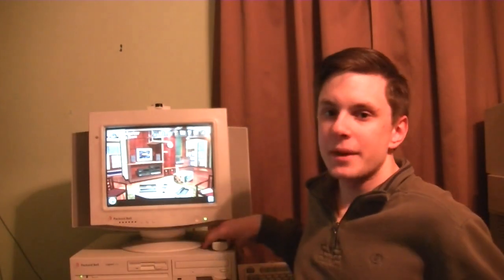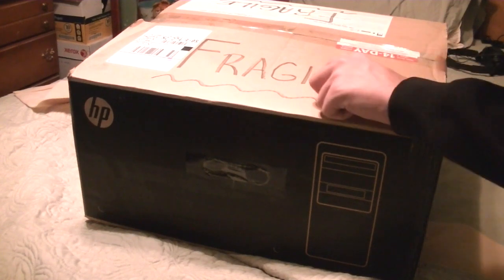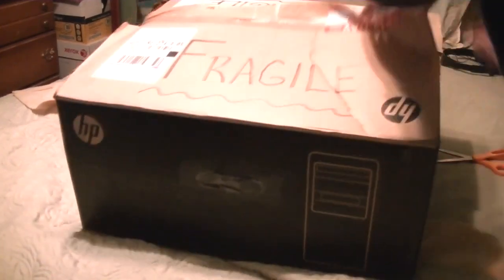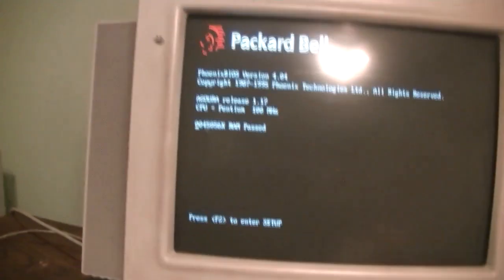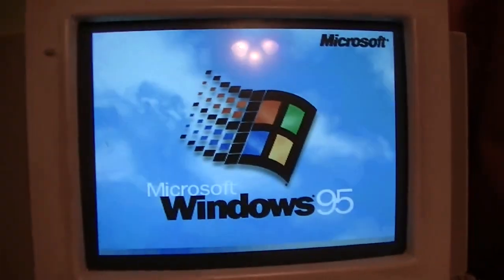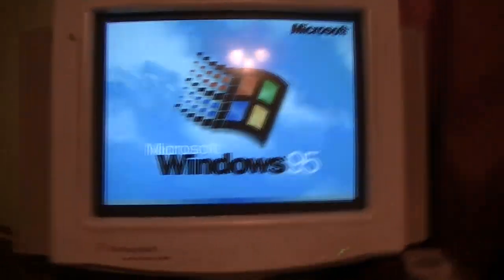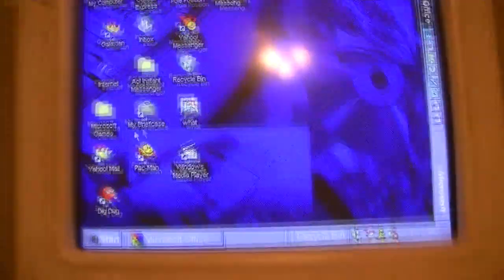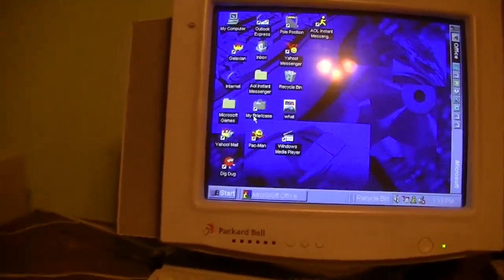Unboxing and Setting Up the Packard Bell Legend 818CDT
An historic video!